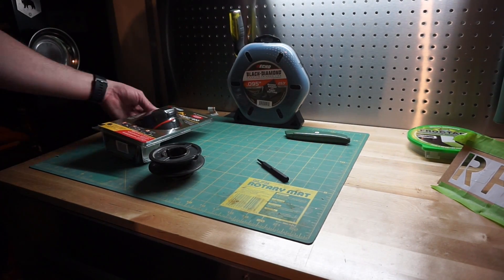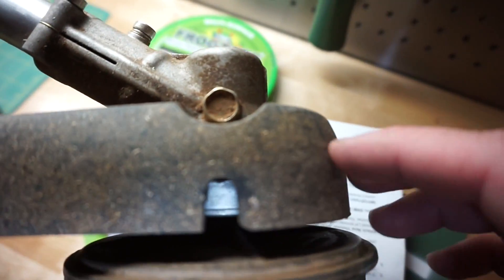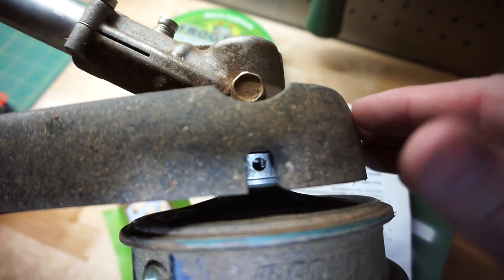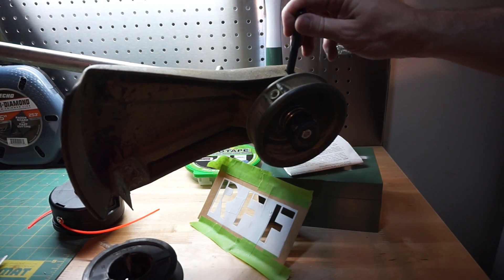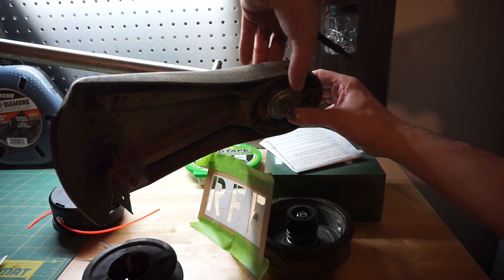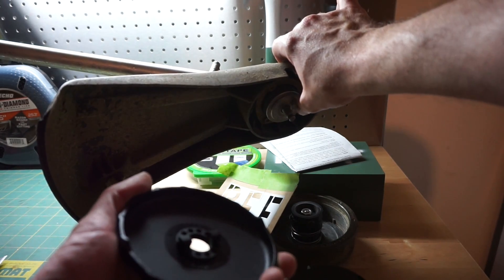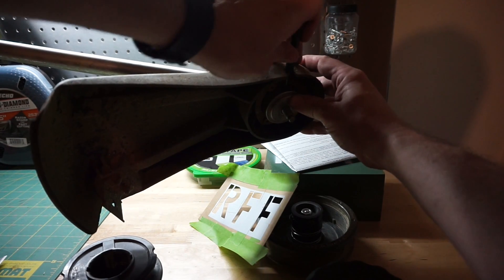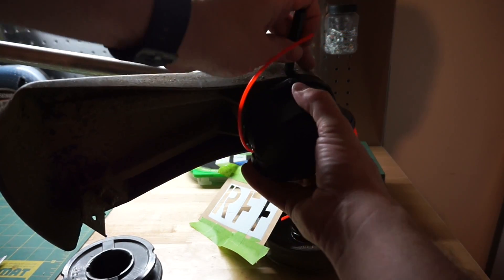How to Change an Echo Trimmer Head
This is a super-simple step-by-step guide to changing out the head on an Echo Trimmer.  Pretty Straight Forward.